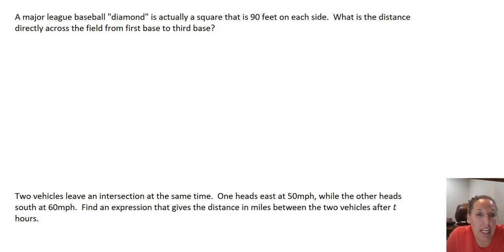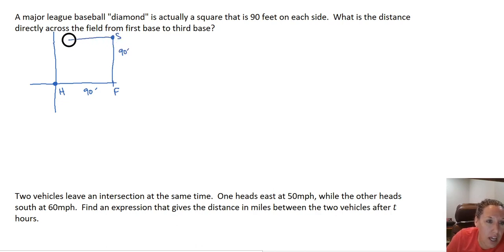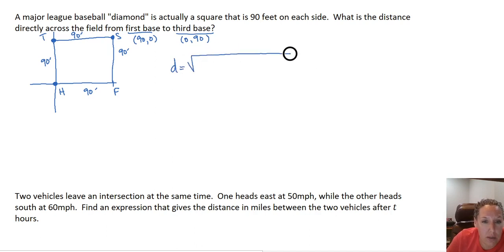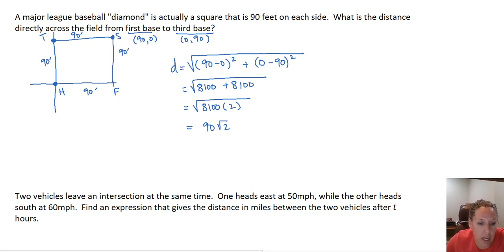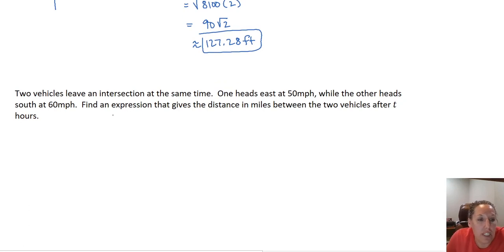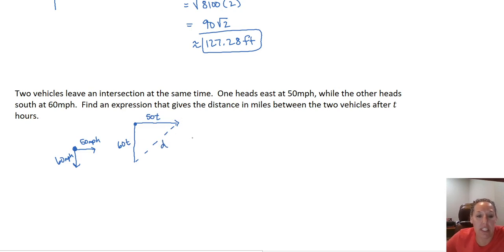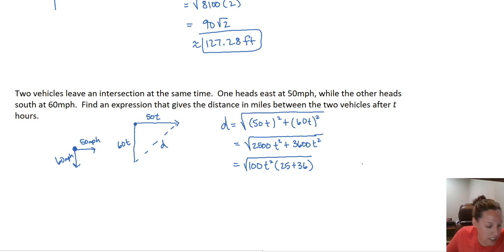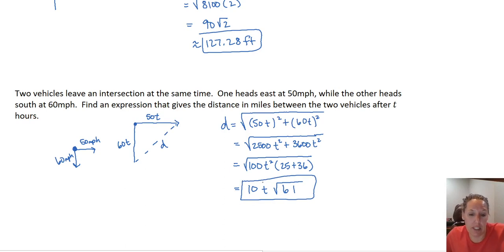Applications of the Distance Formula